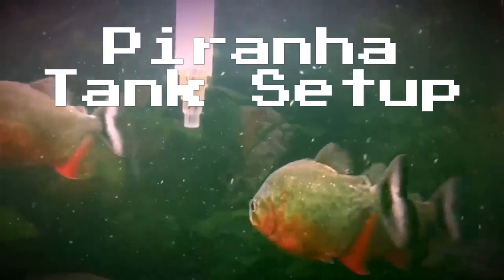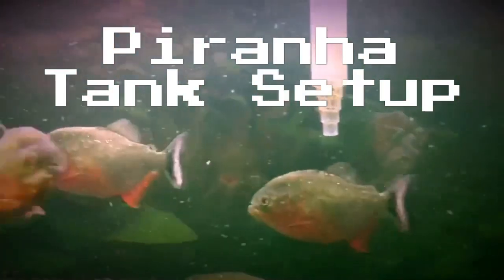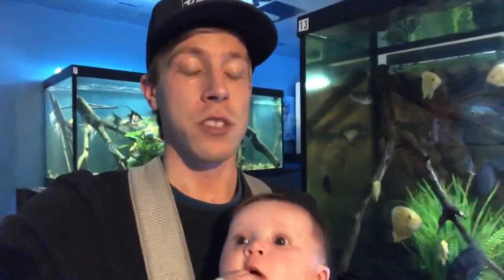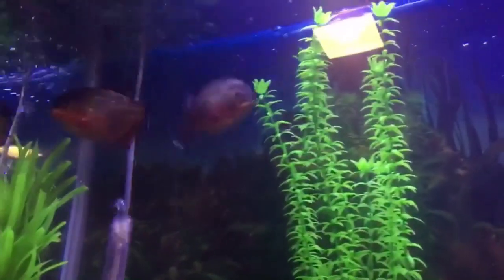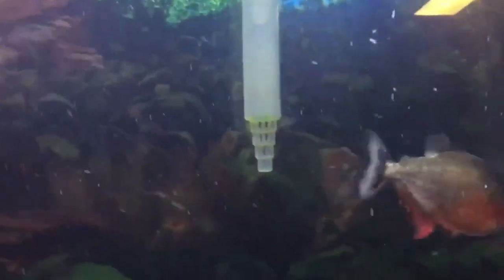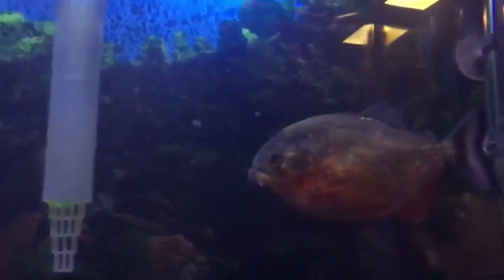Piranha Aquarium Setup & Tank Care - Beginner?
Aquarium piranha fish tank setup and care is pretty easy. These are a misunderstood food in our industry though. They are not violent blood thirsty killers. I feed my piranhas Omega One brand cichlid pellets as a staple and then protein rich REAL food the other days. These pellets work good as a staple though.

My piranha tank aquarium setup care guide. Bid on this fish partly because i believed it had purple coloring and purple represents a cause close to my heart. After chatting with the seller I learned it was only a purple light shining on a black and white Betta. What do you guys think of this fish? Was hoping for a purple dumbo but this one caught my eye.

 yikes!  I got a HMPK from a breeder and I paid 77 including shipping and 2 free females.  I got him from a US breeder though. Are you getting it imported?

I’m so confused. Is black and white super common? I dont want to pay that much for a fish that I could find anywhere, even though it is a beautiful fish. From my research it seems like true purple Bettas are pretty rare.

Its a personal opinion.
Personally you couldn't sell me a $75 betta. Even with a tank. Lol... Is 75 worth it you? Because that's all that matters. Be happy and confident with buying it personally i think if you have a connection with it . Go for it i would have payed anything to get my little guy.

I think you should keep searching for that purple you actually want and spend that much . That fish is beautiful but people pay far less. Have you checked out anywhere other than ebay? I have one very similar.  His color changes based on the angle of the light.  He shines gold, green and black.  He’s changing color but still gorgeous.

Doing a fish-in cycle, because I impulse bought a very stressed out fish. He’s still in his cup, so I want to move him ASAP. Tank has been treated with Prime and Stability and has been running about 5 hours; I also used the gravel from an established tank (I was saving for something like this). Nitrites are 0, Ammonia looks to be closer to 0.25 and Nitrates look to be just below 5.0 (pictures of ammonia and nitrates in comments).

**ETA: How often should I test the water doing a fish-in cycle? Red belly piranhas in aquarium. test daily if can... every other day minimum during cycling.  If have live plants move them over too as they are great ammonia buffers. I do have LOTS of live plants. I’ll make sure to move one tomorrow! But ammonia is okay to add the fish? Should I do a water change tomorrow in the AM? I’m still quite new to this.

do water changes as ammonia increases past 20ppm... but with addition of a few hardy growing plants you can see them processing that ammonia quickly. and allowing you to have less ammonia accumulation.  With duckweed i am still cycling a tank thats three weeks old.. other plants as well and have yet to see ammonia.  Its too good.

Okay! Going to go grab a good low light plants from my garden upstairs lol. I’m going to put him in soon though, because the ammonia build up in his cup will be worse than the trace of ammonia in the tank. You have the established tank that the gravel came from?  The gravel from an established tank will not help very much. It would help if you got some of the media from the established tanks filter and put it in the filter in the new tank.

Unfortunately I don’t have the filter media otherwise that would have been my go-to. The best I could do was the gravel, since I know SOME of the bacteria is in the gravel, albeit not as good as the filter. If you have an indie LFS near you, many will give you some of their established filter media to help a tank cycle. Also no...I do have some being delivered this week though! I’ll be adding one (how many do you add, never though of that?) when they arrive.

So to respond to your actual statement lol...yes I do have a great LFS, I’ll stop by and get some filter media from them tomorrow — I didn’t even think of that! They call me the Betta Lady...so, we have a pretty good relationship lol piranhas are fun to keep in aquariums.